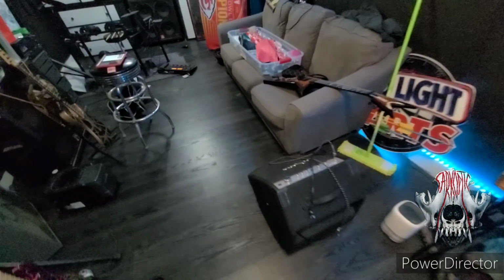Dean Dime Stealth Chugs - Boss GT-100, Peavey 6505+, Bugera 333XL, Harley Benton, Mesa Boogie